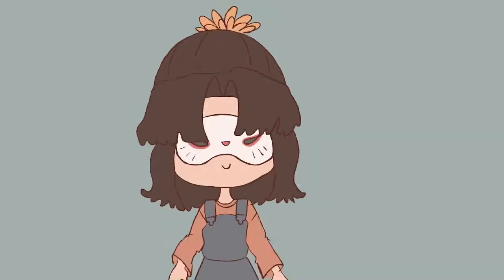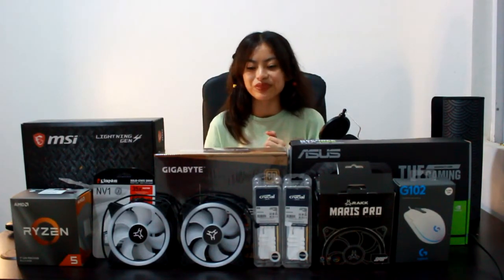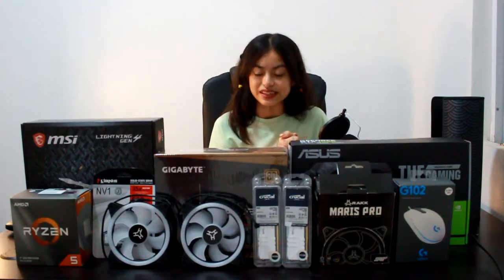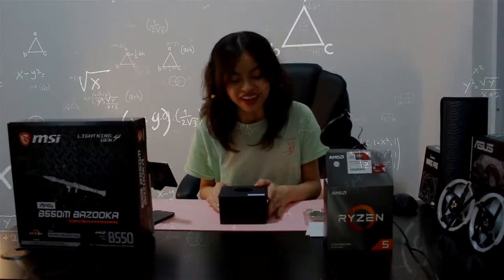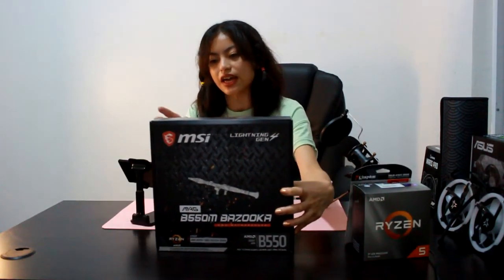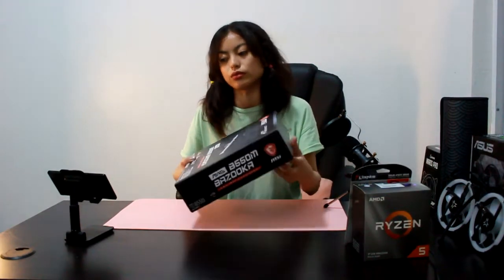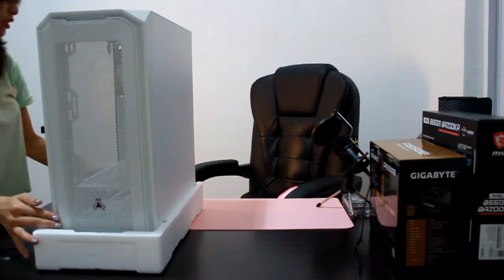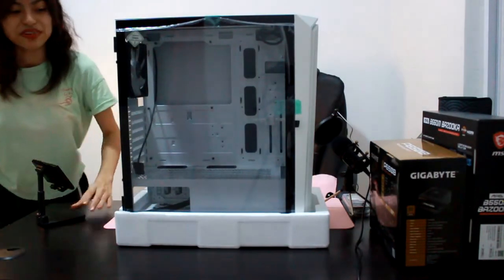Unboxing my first ever mid-range gaming pc + a little backstory :) | not an expert shhh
What's up gamers?

I am back with another video and I am finally unboxing my first ever mid-range GAMING PC!!! :) I am not a pro, so please bear with me.
Please watch until the end and enjoy the video!

Timestamps
0:00 intro
5:35 unboxing - processor & cooler
8:12 unboxing - ssd
8:45 unboxing - motherboard
11:38 story time
13:40 unboxing - ram
14:46 unboxing - fans
15:36 unboxing - psu
16:53 unboxing - mouse
18:08 unboxing - case
20:04 unboxing - gpu
21:15 sharing stuffs & message
23:27 outro
23:32 blooper
23:45 thank you for watching
23:52 subscribe for catnip

PC Parts
Processor: AMD Ryzen 5 3600 with Wraith Stealth Cooler
MotherBoard: MSI MAG B550 BAZOOKA AM4
SSD: Kingston 500GB NV1
GPU: ASUS TUF GEFORCE GTX 1650 OC GDDR5 4GB
PSU: GIGABYTE P650B 650 watts
RAM: CRUCUAL BALLISTIX 8GB Ddr4
Fans: RAKK Maris Pro with Lightning Kit RGB
Case: RAKK Haliya ATX White
Mouse: LOGITECH G102 LIGHTSYNC (White)

Paw fist and stay safe buddies.

ฅ